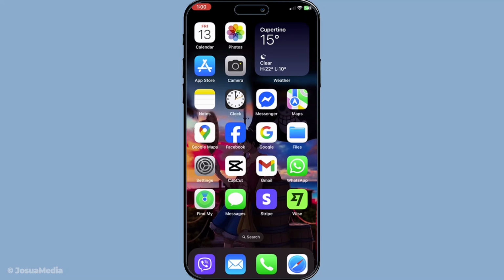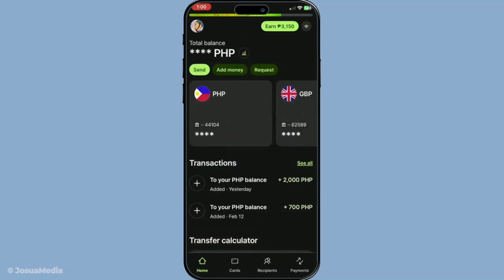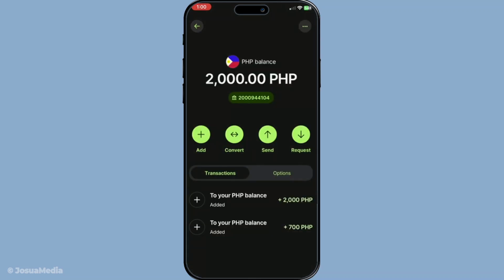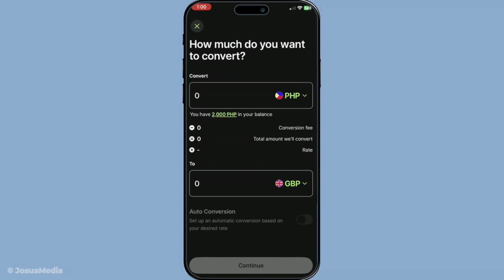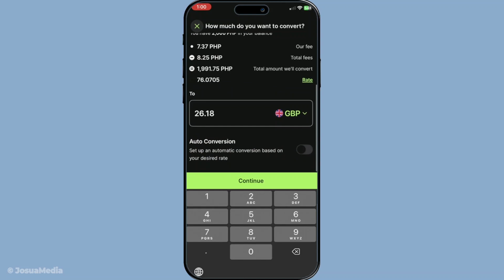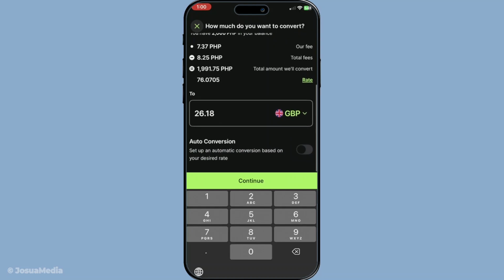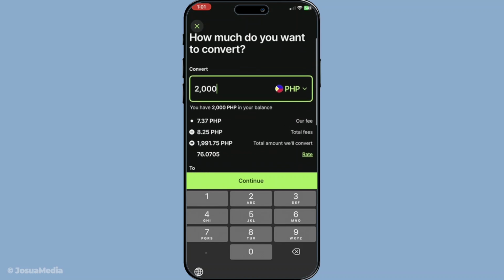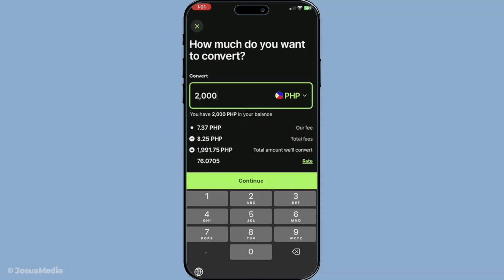How To Convert Money On Wise (Full 2025 Guide)